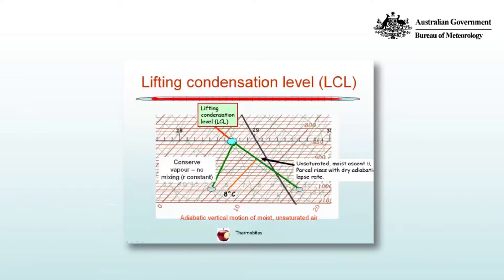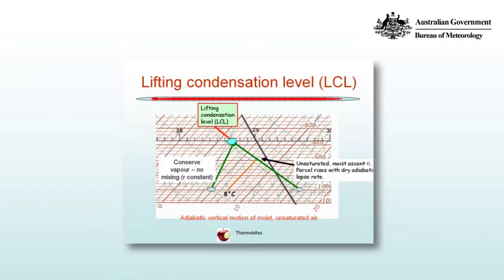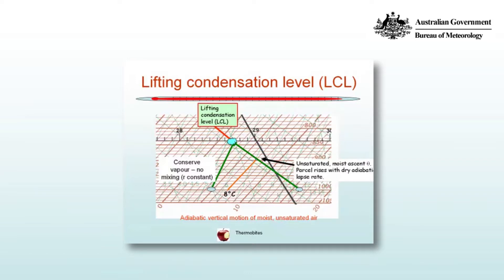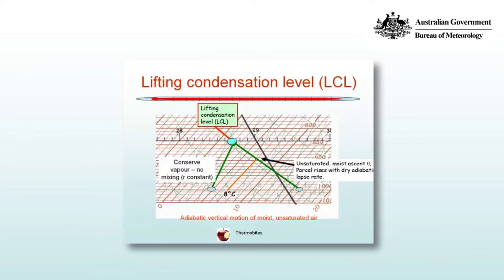Lifting Condensation Level